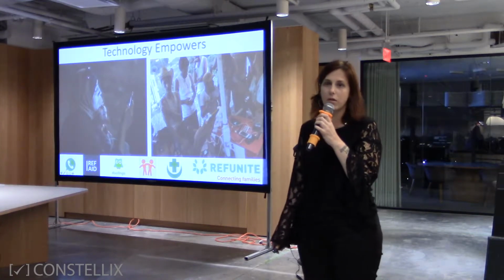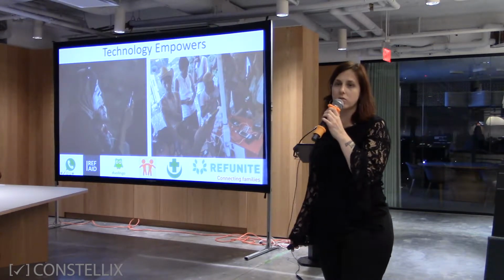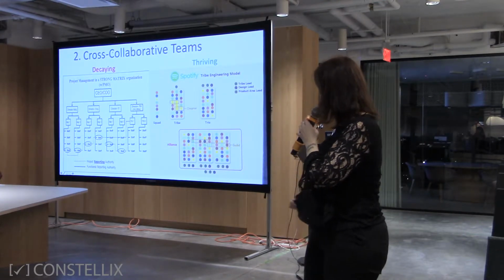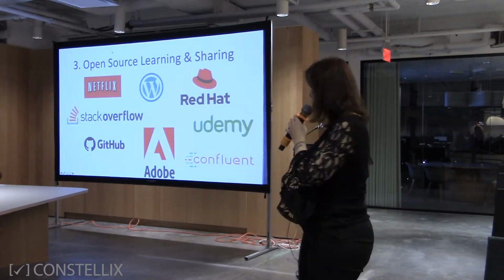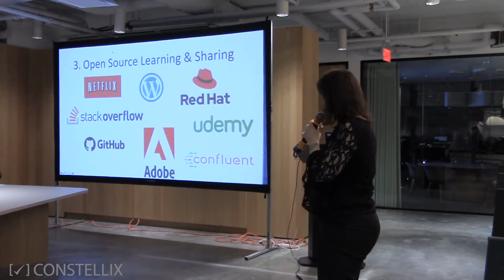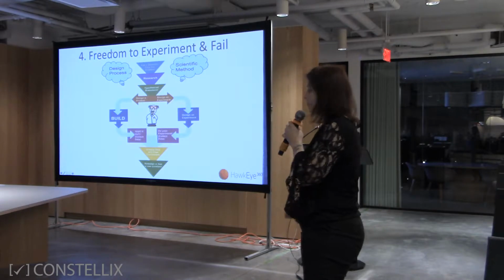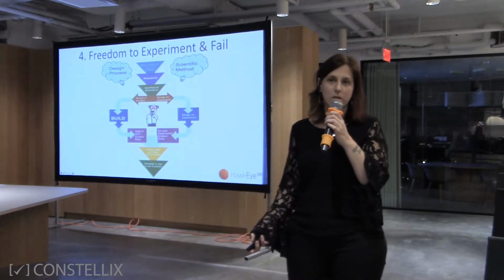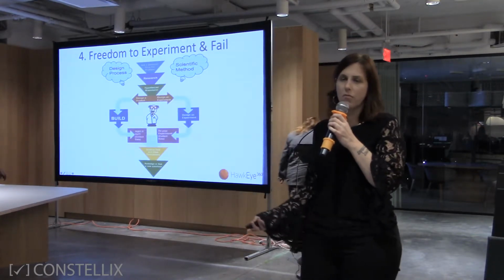What is Digital Transformation? - Sara Duke: Product Manager at HawkEye 360 | Reston Tech Talks 6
Sara presented on the 5 elements of digital transformation. Companies that will prosper in the digital era foster cross-collaboration, experimentation and continuous learning, and smash slow-moving bureaucratic hierarchical structures with networked, multi-disciplinary teams.
We apologize for the audio issue. We have done our best to remove the interference.
Please let us know how we are doing by taking this quick survey after the video:
If you are interested in being a speaker, please fill out this short Google form